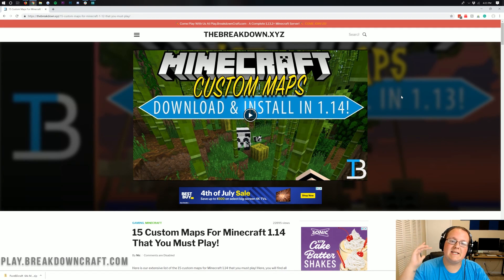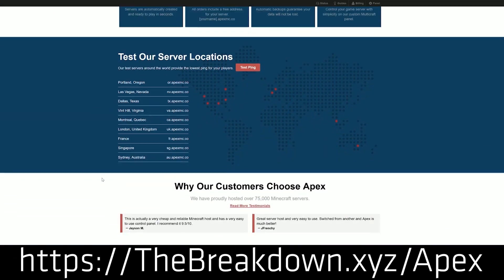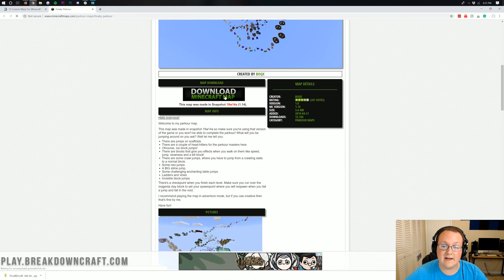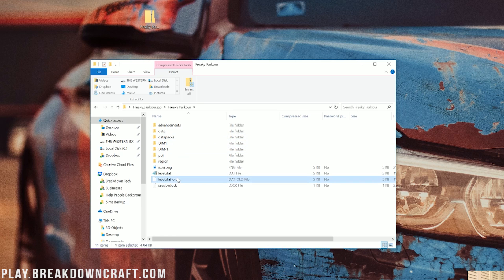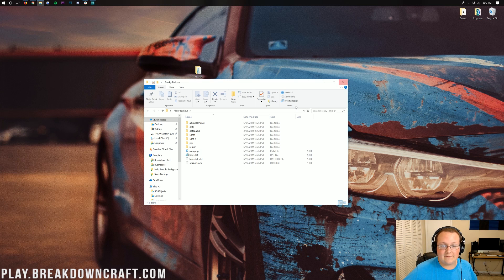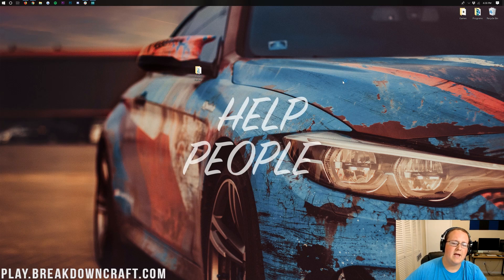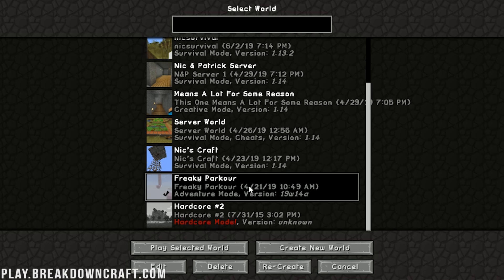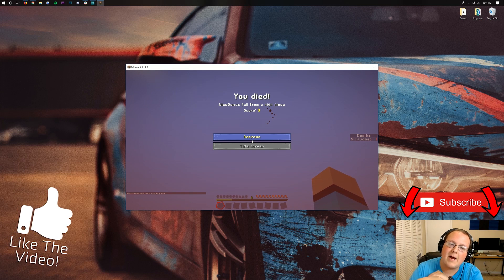How To Download & Install Minecraft Maps in Minecraft 1.14.3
This video is a step-by-step tutorial on how to download and install Minecraft Maps in Minecraft 1.14.3 on PC. We go over every step of downloading Minecraft Maps. From where to find maps for Minecraft to how to install Minecraft Maps in game. We cover it all, so you can play some of the best custom maps that Minecraft 1.14.3 has to offer. I even show you how to update old Minecraft maps to 1.14.3 without having any issues!

About this video: If you are wanting to learn how to download Mineraft Maps for Minecraft 1.14.3, you have come to the right place. I show you exactly how to install Minecraft Maps in Minecraft 1.14.3. From where to download Minecraft 1.14.3 maps to how to install Minecraft Maps in 1.14.3 in game, we cover it all in this video. Thus, let's go ahead and learn how to add Minecraft Maps to Minecraft 1.14.3!

First and foremost, we need to download a Minecraft maps for 1.14.3. Luckily for you, we have an in-depth list of 15 incredible custom maps that are natively running or can be updated to Minecraft 1.14.3. From parkour maps to survival maps to adventure maps, it is all on that list allowing you to find an incredible custom map no matter what you are looking for.

After you have your Minecraft Map downloaded, we need to make sure that we are getting the right file to install. To do this, open the .zip file you downloaded, and click through the folders until you see 'DIM1' and 'DIM-1'. Then, hit the 'back' arrow in the top left and drag that folder to your desktop. Once on your desktop, ensure that as soon as you open the folder, you see 'DIM1' and 'DIM-1'. If you do, your Minecraft Map is ready to install!

To install a Minecraft Map in Minecraft 1.14.3, we need to open the 'Run' application by clicking the windows icon in the bottom left your screen and searching for 'Run'. In the Run application type '%appdata%' and hit enter. It will then open up your 'Roaming' folder. Here, you will see a '.minecraft' folder. Open that, and you will have a 'saves' folder. Now, just drag and drop your Minecraft map into your saves folder.

All you need to play your Minecraft map now is open up Minecraft 1.14.3, click single player, and double click your map. If it says it needs to update go ahead and do so.

Congratulations! You now know exactly how to download and install Minecraft Maps in Minecraft 1.14.3 on PC. If you have any questions above adding maps to Minecraft on PC, let us know in the comment section down below, and be sure to give this video a thumbs up and sucbribe to the channel if you haven't already. It really helps us out, and it means a ton to me!